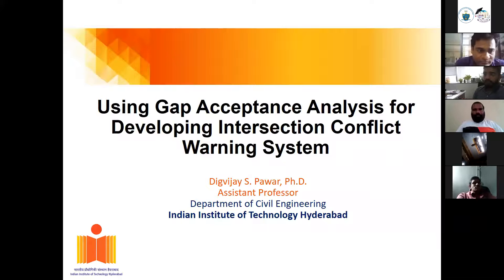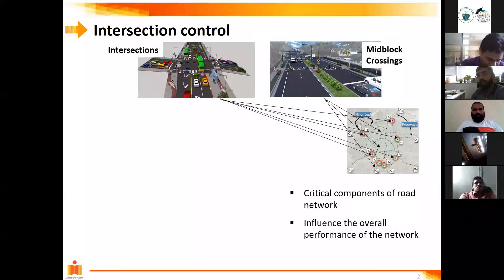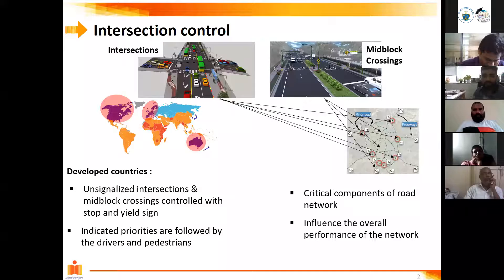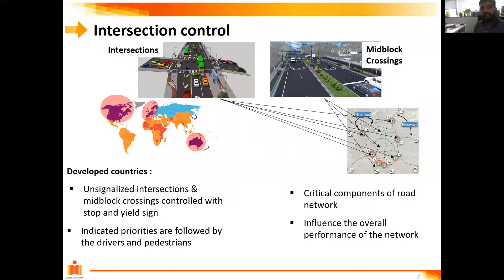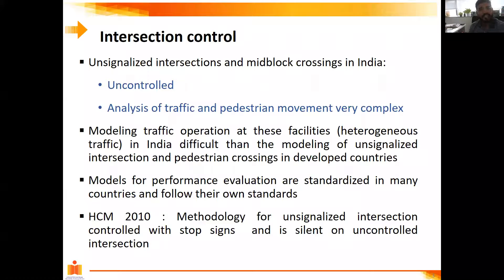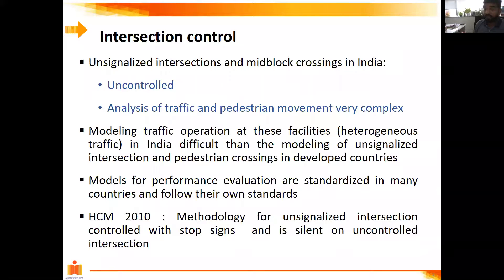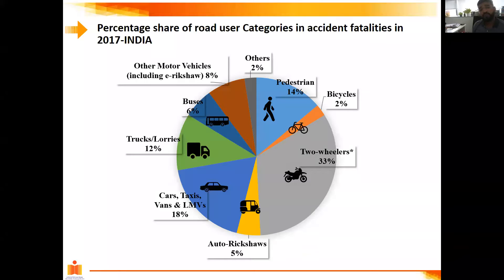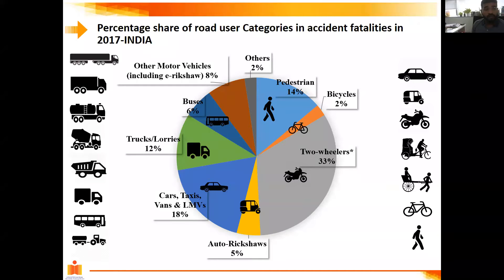ACSE 2020 5th Day 1st Session 1 0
Session I-Using Gap Acceptance Analysis for Developing Intersection Conflict Warning System by Prof. Digvijay Pawar IITH